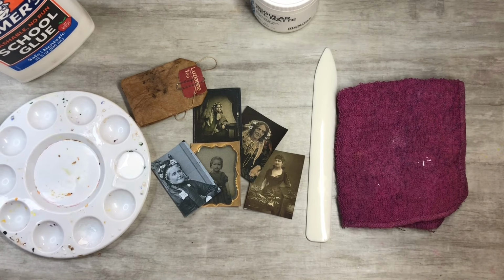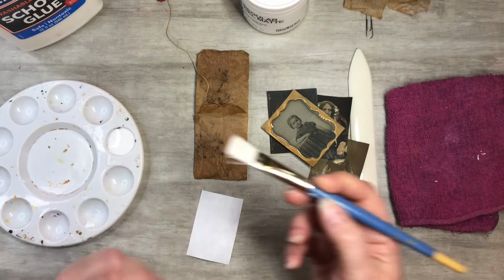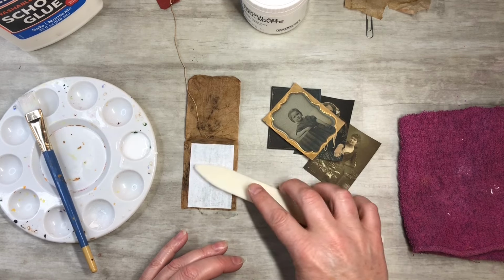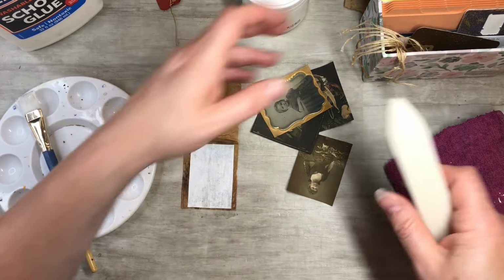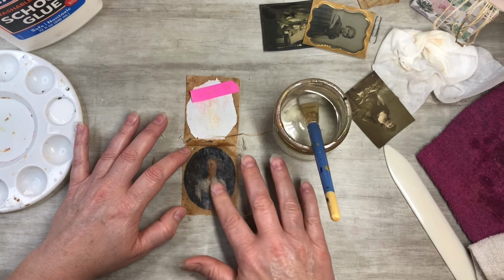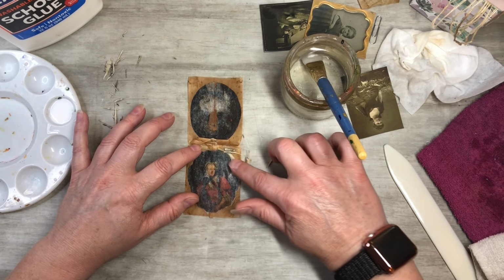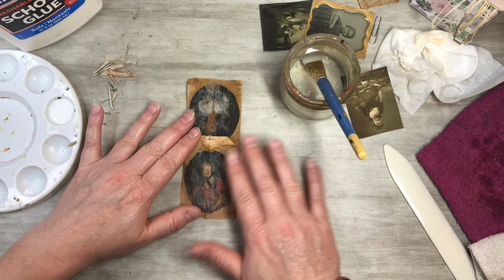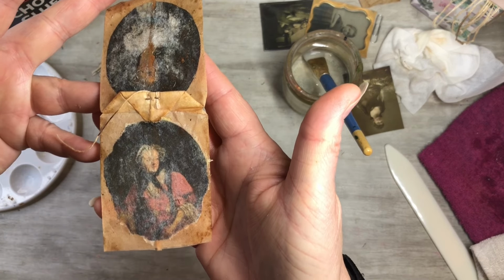Image Transfer on to tea bags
100 Pcs. Stencil kit
10 Pcs. Wild flower stencils
10 Pcs. Texture stencils
2 Pcs Rubber Roller Brayer
250 Sheet watercolor paper {5x7"}
12x12" Deli paper
80 Pcs small magnets {5x3mm}
180 Sheets of Scrapbook Paper
210 PCS Vintage Ephemera Kit
Vintage Scrapbook Supplies Pack (200 Pieces)
12 Pack UHU Permanent Clear Glue Stick
Sinew Natural Waxed Polyester Thread